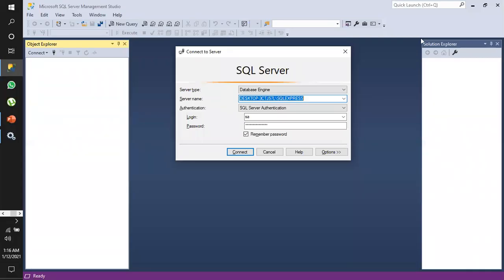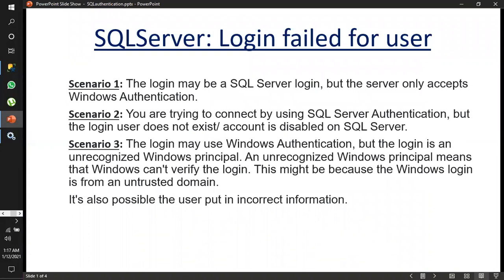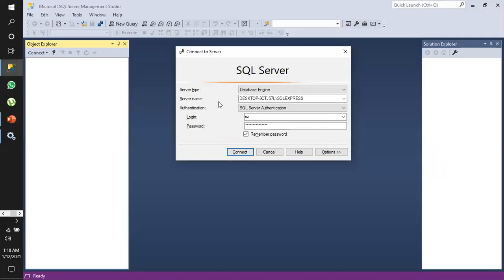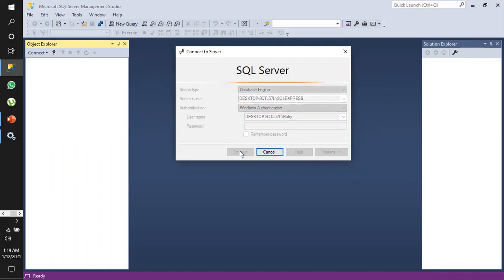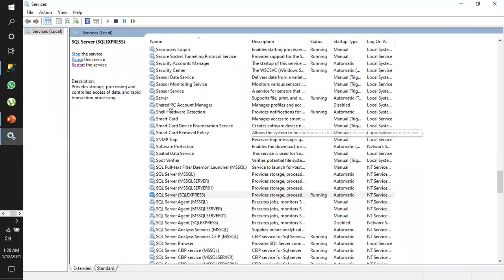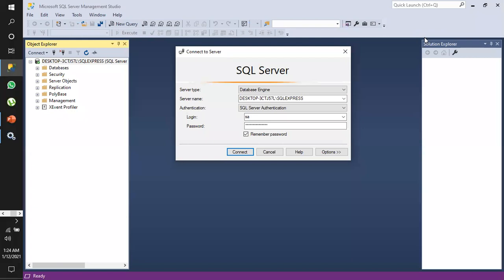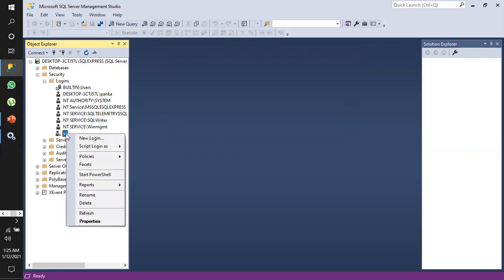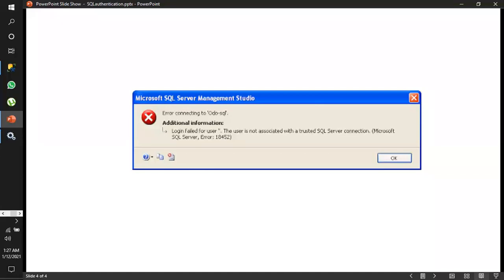Troubleshooting SQL Server login errors: 18456, 18470, 18452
How to fix different SQL Server login failed errors